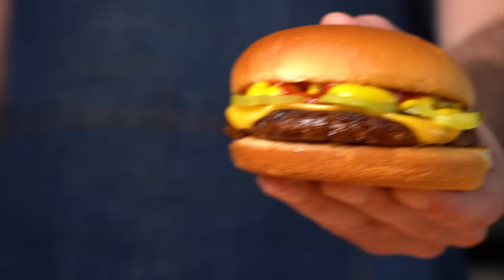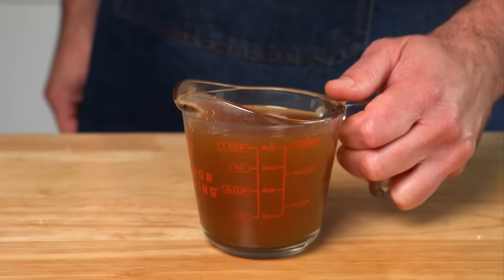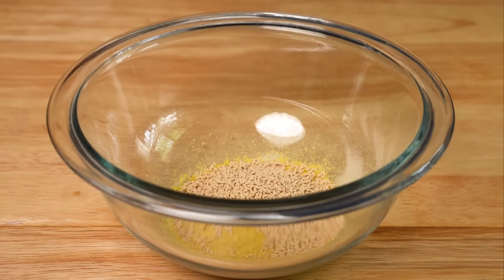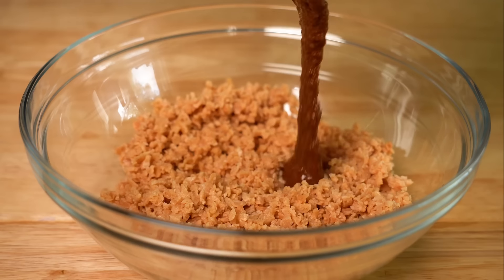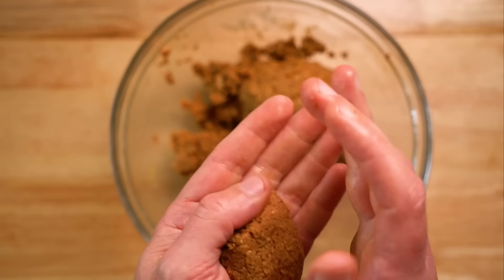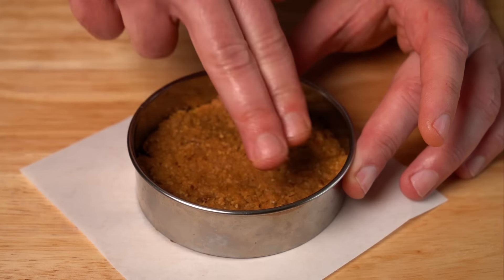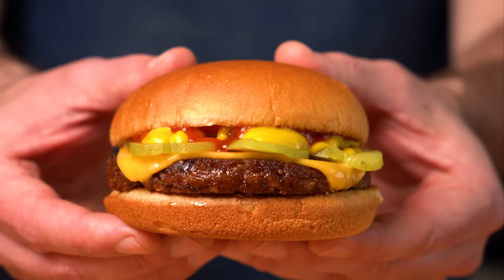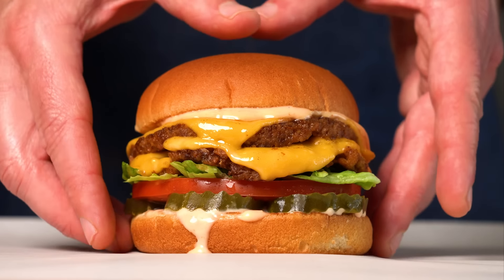Homemade VEGAN BURGER PATTIES - Ready in 30 Minutes! GF Option!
Hi Everybody! Here's my quick and easy way to make some Vegan Burger Patties!

Wanna make HOMEMADE Burger Buns too?

Vegan Beef Broth
Gravy Master
Black Strap Molasses
Mushroom Seasoning
Burger Paper
Burger Press
Cookie Cutters